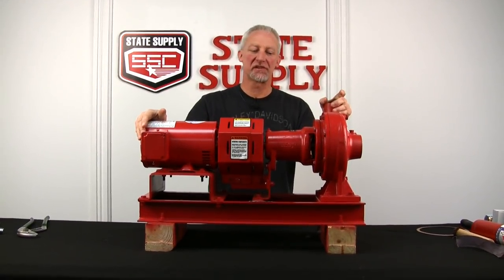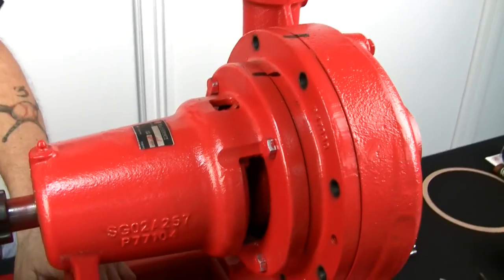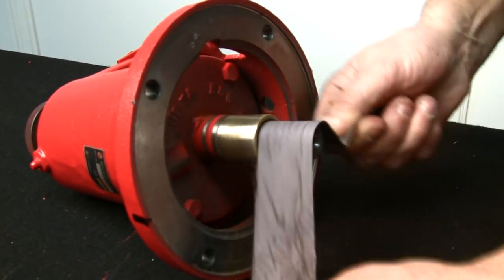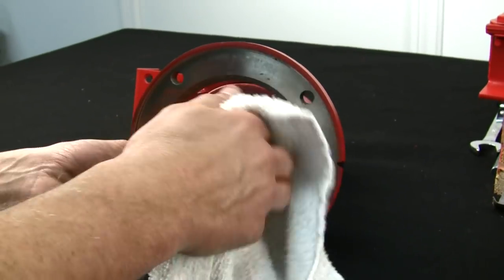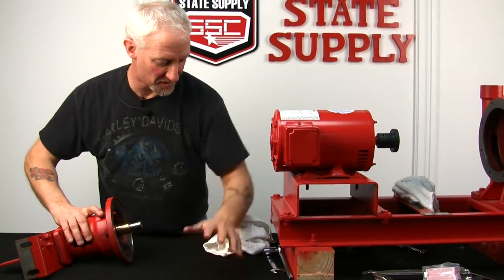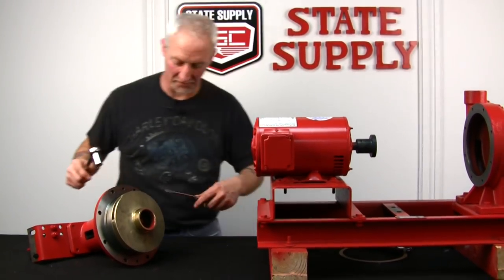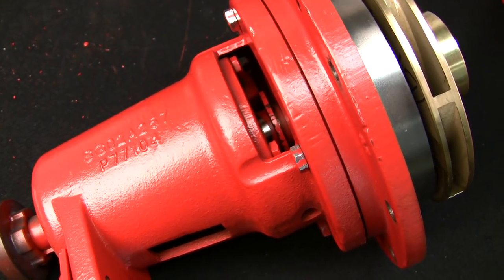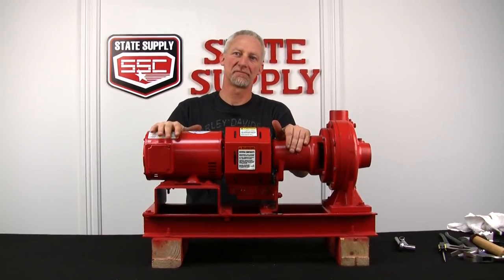How to Replace a Bell & Gossett Series 1510 Seal Kit and Shaft Sleeve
Is your Bell & Gossett Series 1510 pump leaking? It might be time to replace the pump seal. In this step-by-step guide, The Pump Doctor demonstrates how to replace the seal kit on a 1510 pump. Plus, as a bonus, Tom provides expert tips on inspecting and replacing the shaft sleeve, which often gets corroded when a leaking seal isn't addressed promptly. Follow along to keep your pump in top condition!

0:00 Intro
0:11 First Steps
0:26 Removing Volute Bolts
1:08 Removing Coupler Guard
3:22 Removing Bearing and Cover Plate Assembly from Volute
4:35 Remove Bearing Assembly from Cover Plate
5:04 Removing Impeller and Seal Kit
11:05 Shaft Sleeve Replacement
21:43 Water Slinger Install
22:22 Seal Kit Install
28:48 Impeller Install
32:11 Inserting Bearing and Cover Plate assembly into Volute
35:35 Rubber Sleeve and Coupler Guard Install